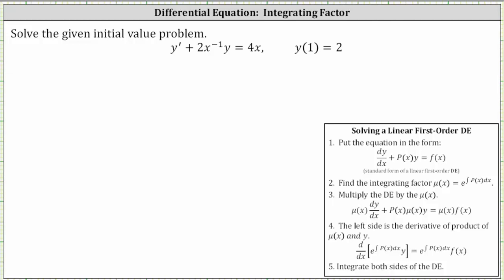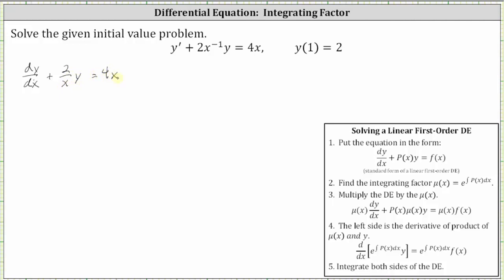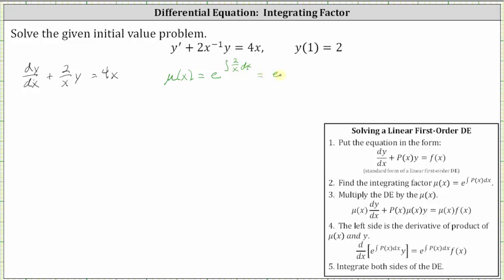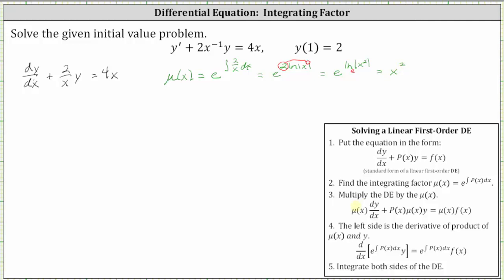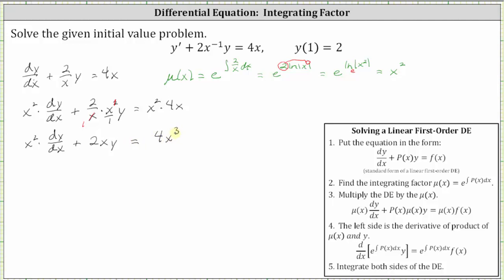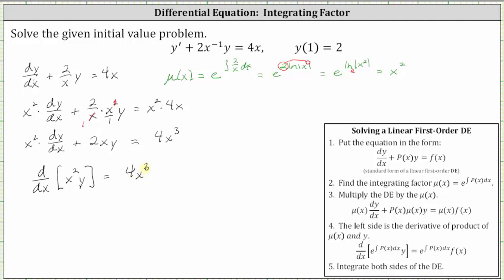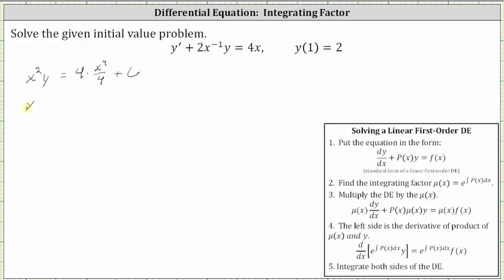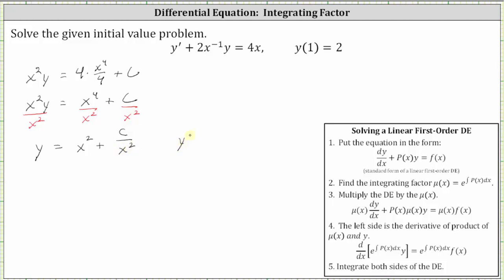Solve a Linear First-Order DE Using an Integrating Factor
This video provides an example of how to solve a first order linear differential equation using an integrating factor.